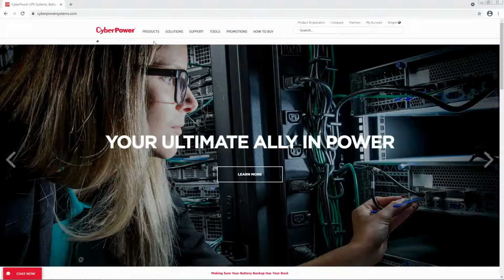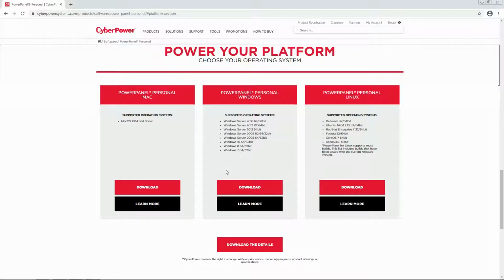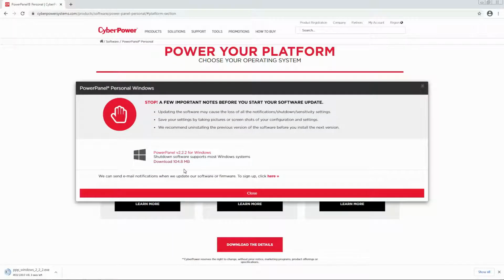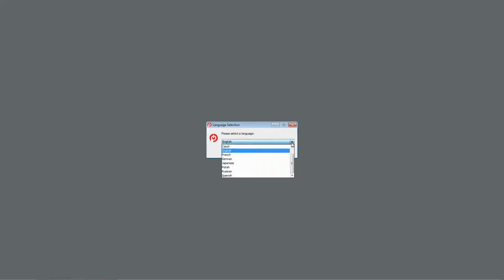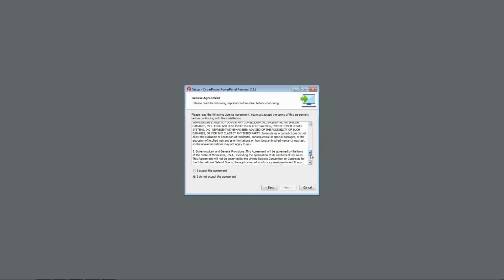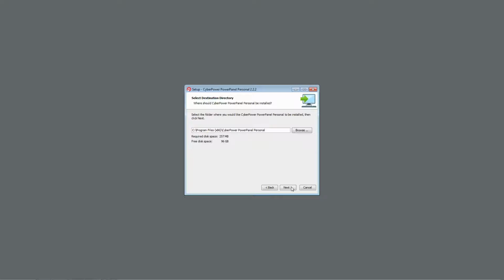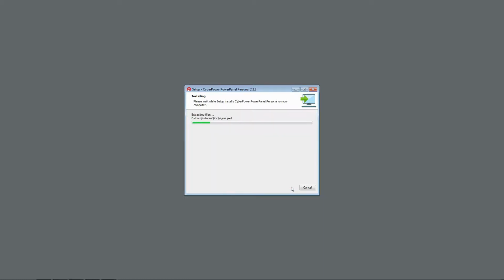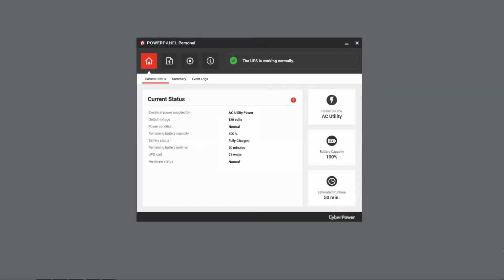CyberPower PowerPanel Personal Windows OS Installation Tutorial Video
In this tutorial video you will learn how to install CyberPower battery backup management software, PowerPanel Personal, on a computer with a Windows operating system.